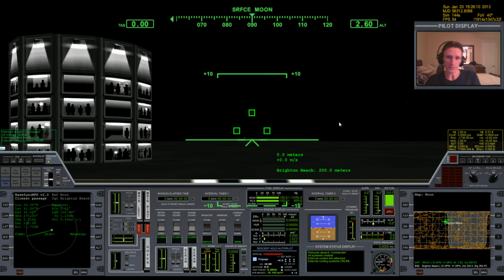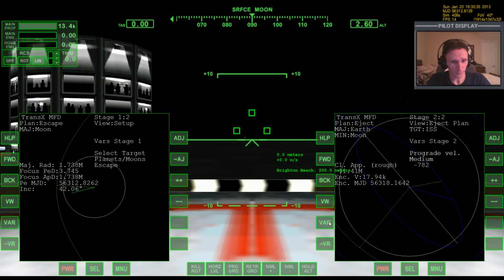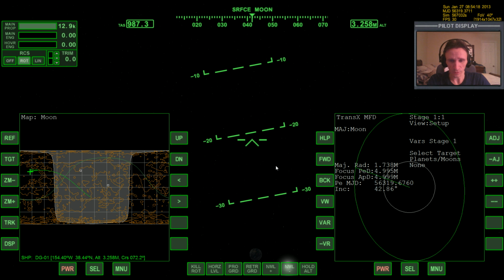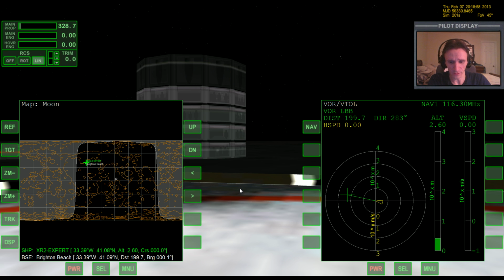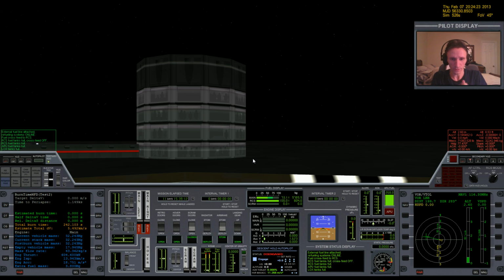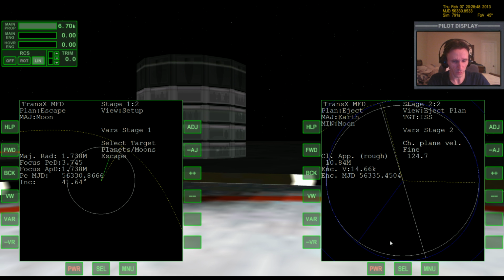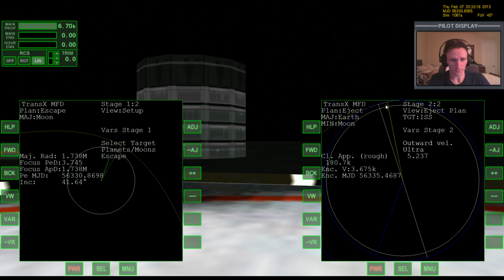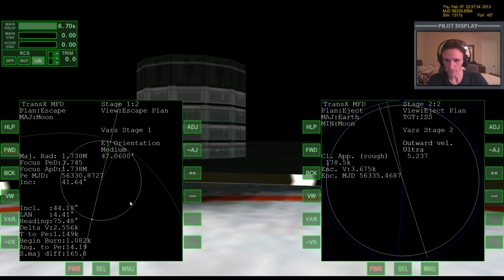Orbiter 2010 - [Part 7] From the Earth to the Moon and back again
This video was recorded Sunday, February 10, 2013

The zip file includes all my save points during this flight as well as the associated XR2 Expert configuration file.